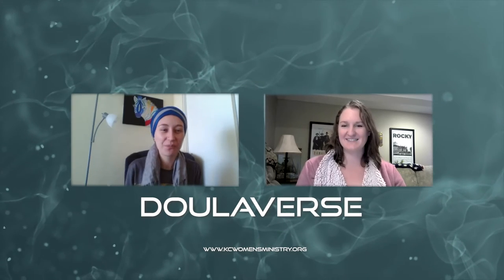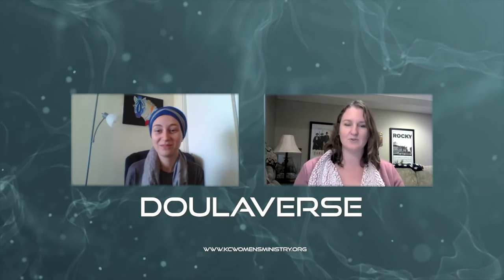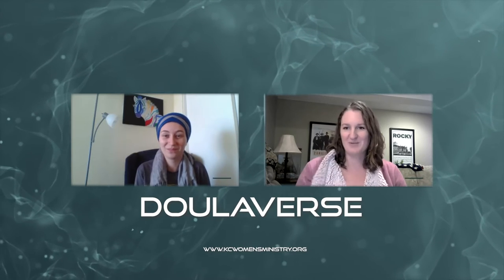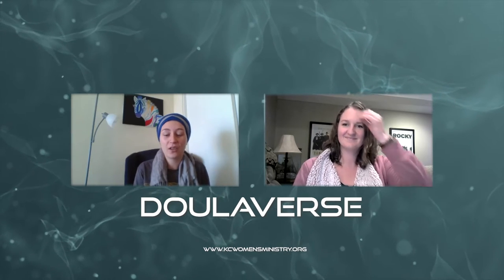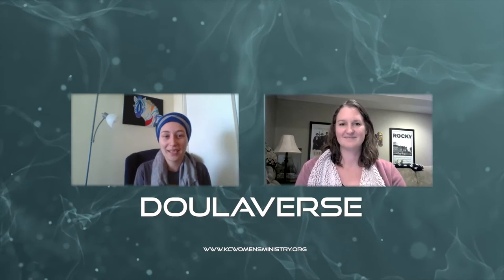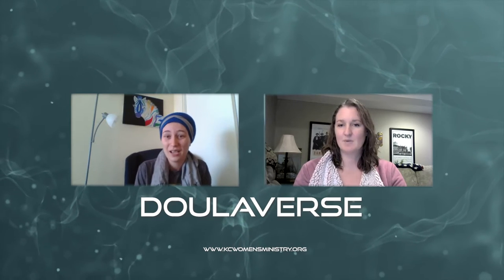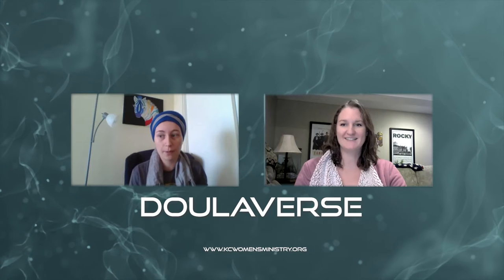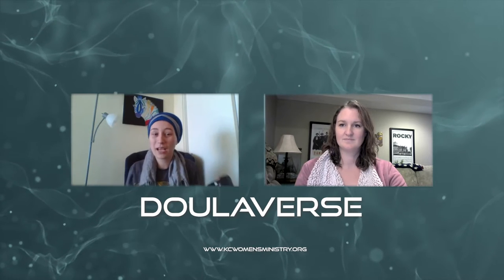Doulaverse: The TENS Unit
Today we’re going to talk about the TENS unit. Everything you need to know about recommending this amazingly helpful, tiny device to your doula clients. We’re going to go over what it is, how and why it works and best practices when using it.

- Medical News Today - What is a TENS unit and how does it work?

Reach out to KC Women's Ministry
@kcwomensministry on Facebook and Instagram